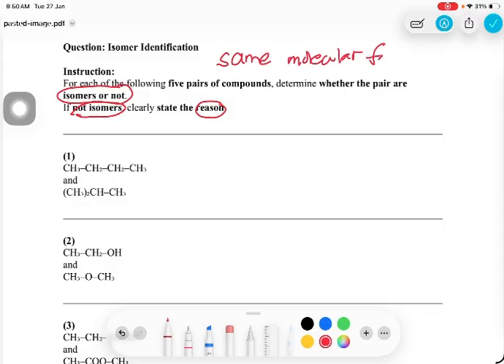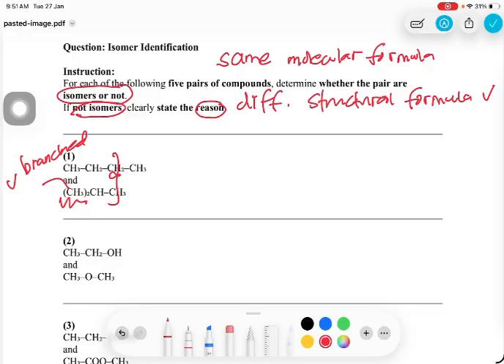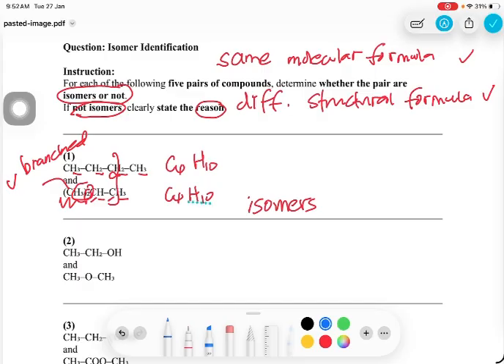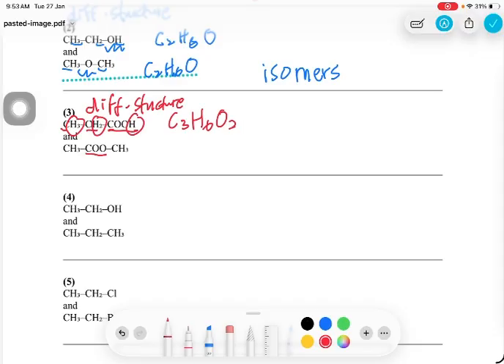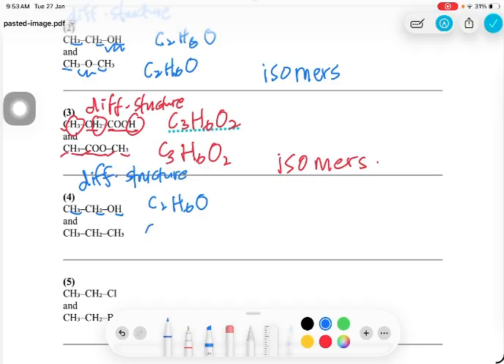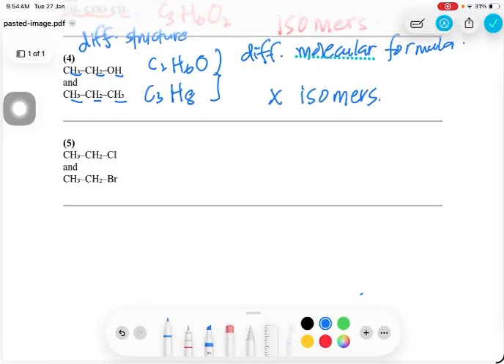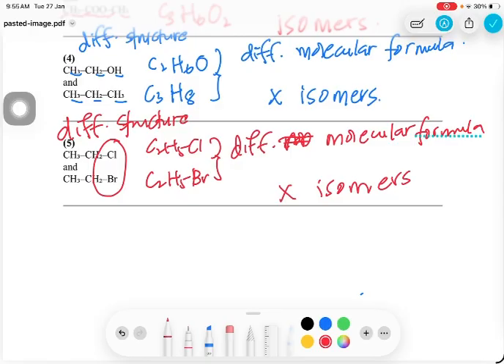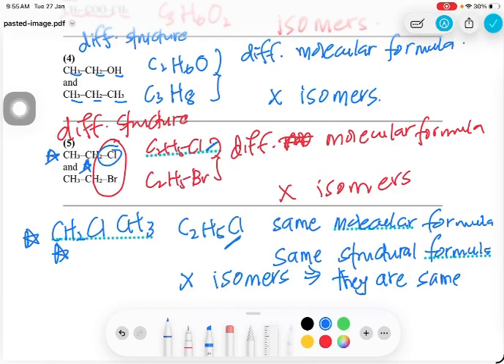Video 6b Identification Isomerism